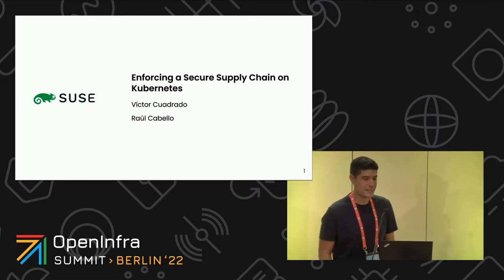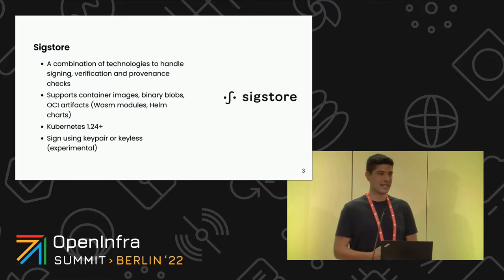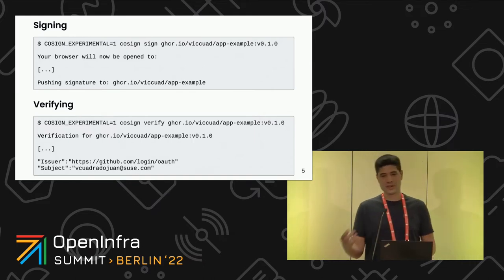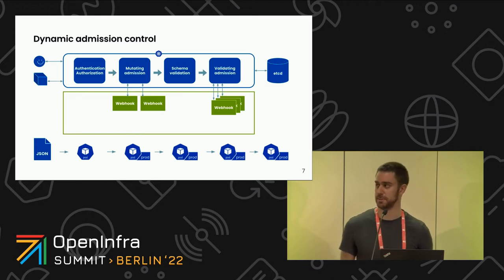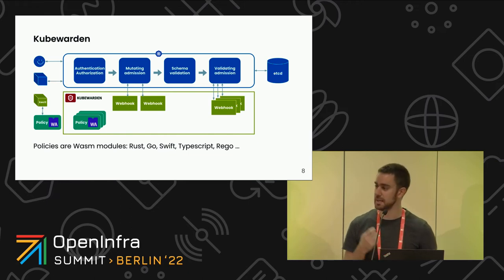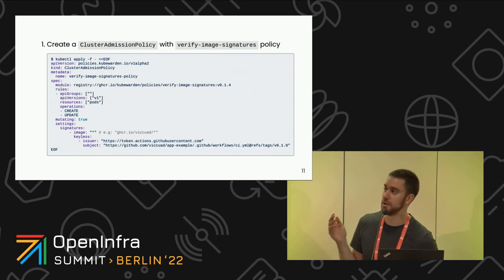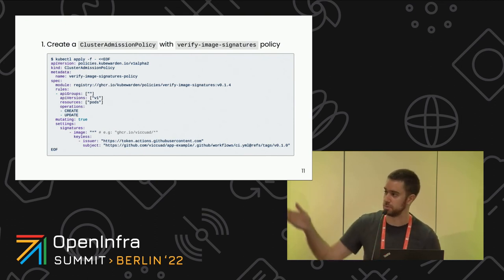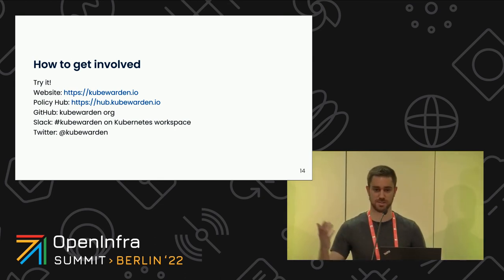Enforcing a Secure Supply Chain on Kubernetes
A series of exploits and vulnerabilities made everybody aware about the importance of having a Secure Supply Chain story in place. But how hard is to implement a Secure Supply Chain and, most important of all, how to take advantage of it inside of our Kubernetes clusters? Moreover, how can we ensure our clusters stay compliant and how can we quickly assess whether we are running workloads that are affected by the latest CVE that has just been announced? This talk explains how to implement a Secure Supply Chain using Open Source projects, and enforce it in our cluster with an Admission Controller.

Speakers:
Raul Cabello Martin
Víctor Cuadrado Juan